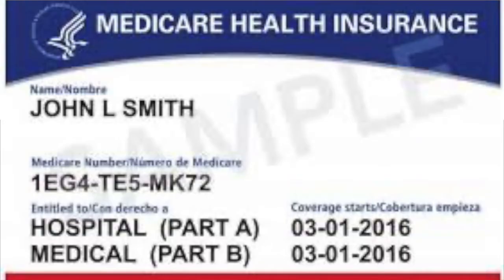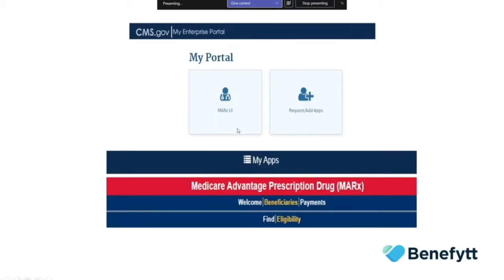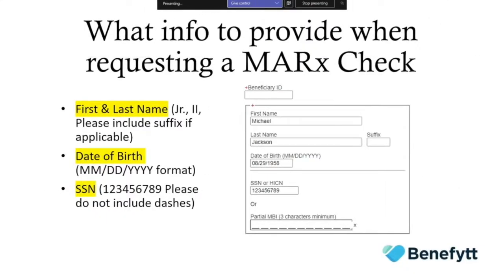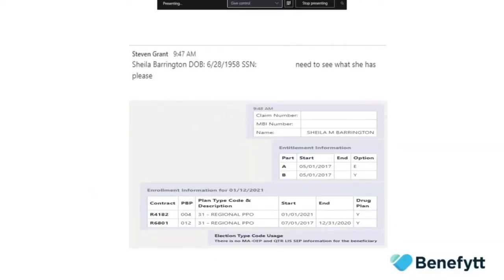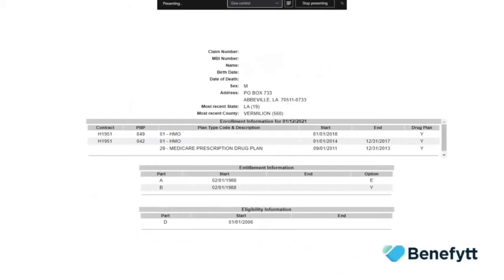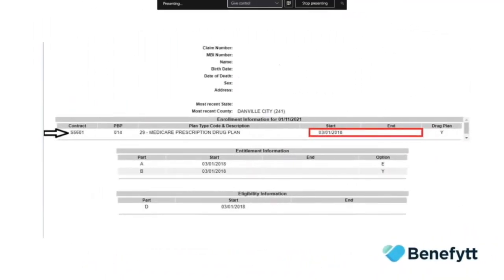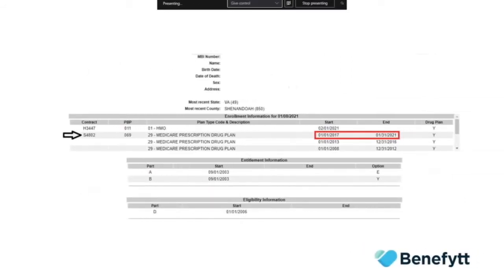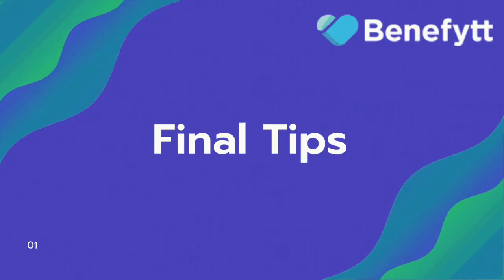MARx User Interface Training